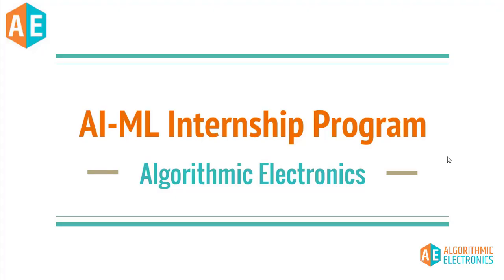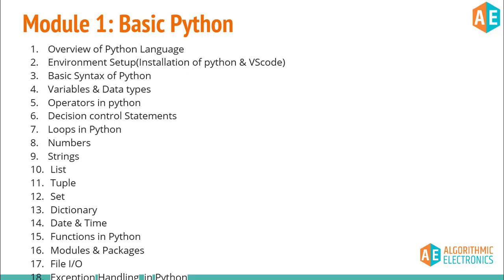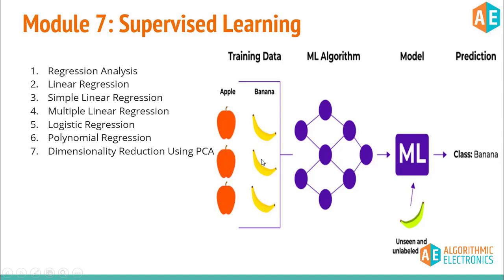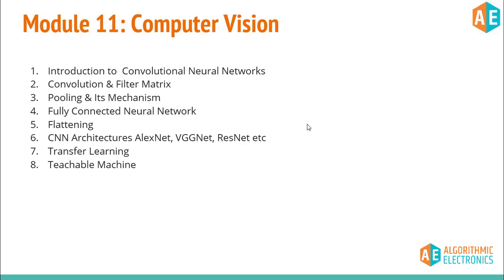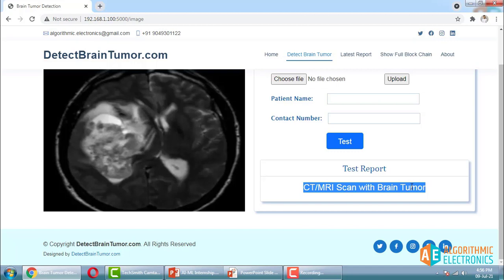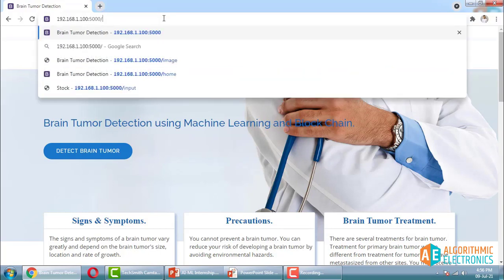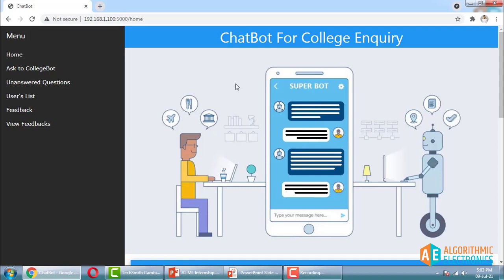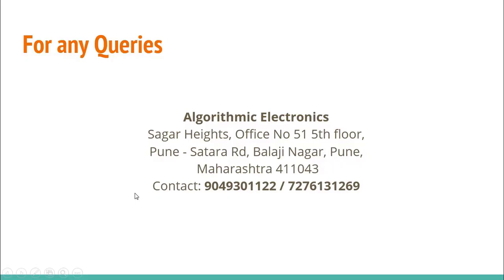Internship in Artificial Intelligence & Machine Learning